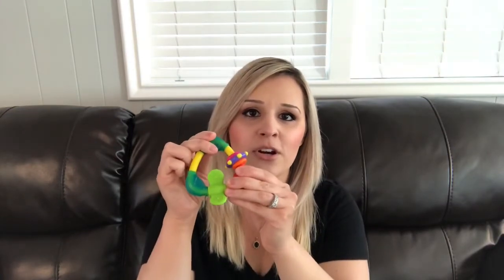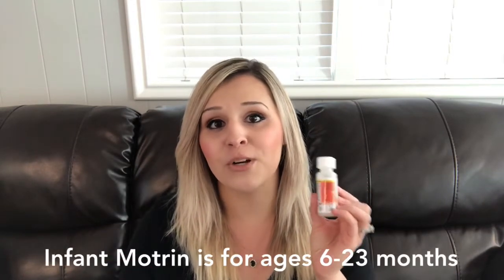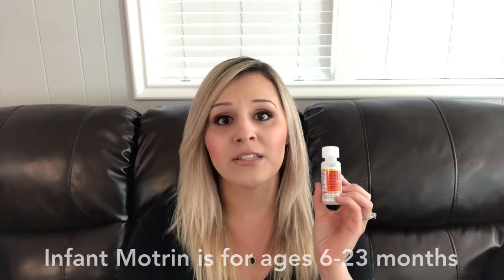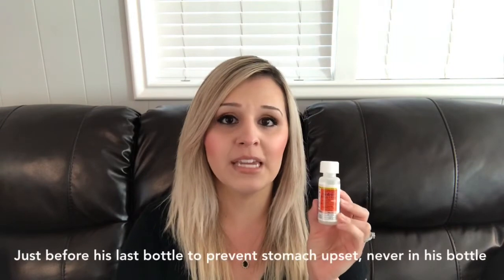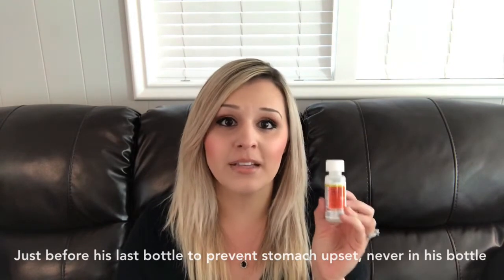Baby Teething Remedies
Baby teething toys and remedies that have been working for my 7 month old son.

Products mentioned:

Sophie La Girafe Teether
Chewbeads Baby Gramercy Stroller Toy/Car Seat Attachment- Turquoise
Baby Banana Infant Teething Toothbrush
Nuby Ice Gel Teether Keys
Munchkin Arm and Hammer Pacifier Wipes
Nuby All Natural Teething Gel with Gum Massager
Infants’ Tylenol Pain Reliever and Fever Reducer Liquid- Acetaminophen - Cherry
Concentrated Motrin Infants’ Drops Original Berry Flavor- For Ages 6 Months to 23 Months

Video Edited with iMovie and Filmmaker Pro